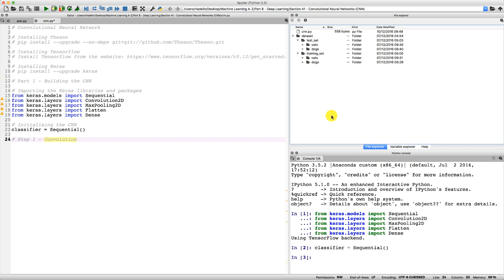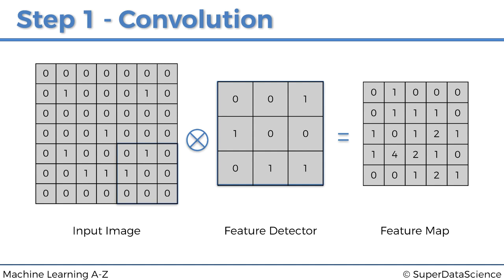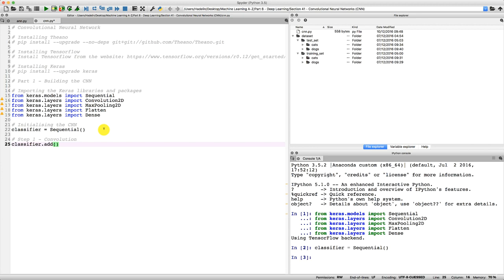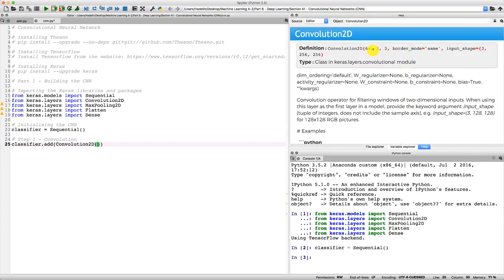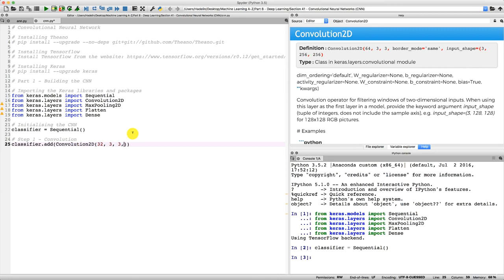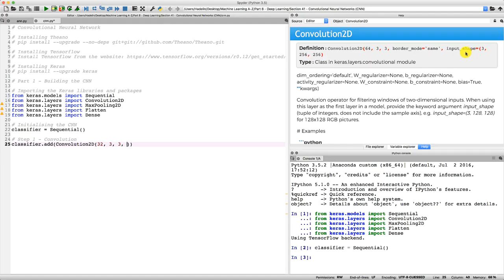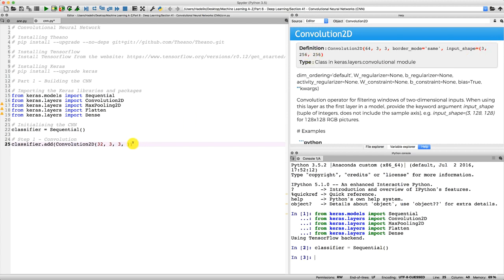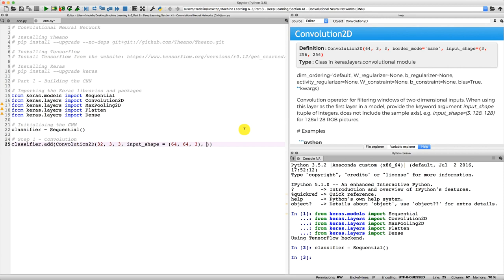Building a CNN Step 4